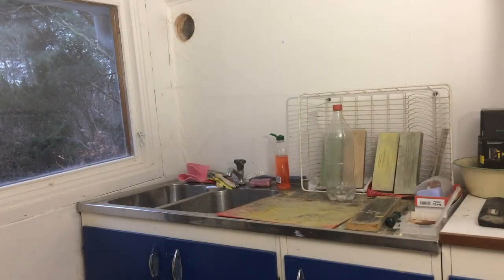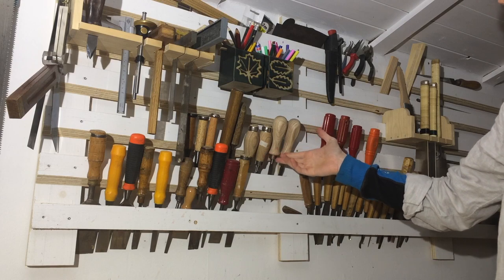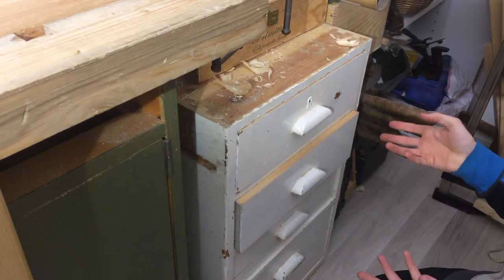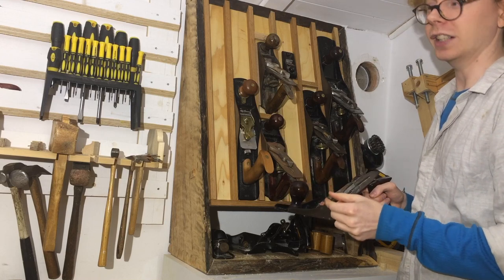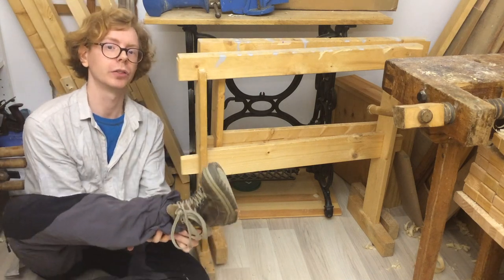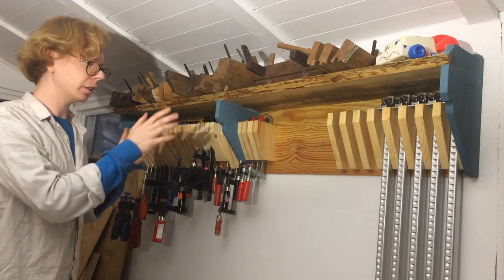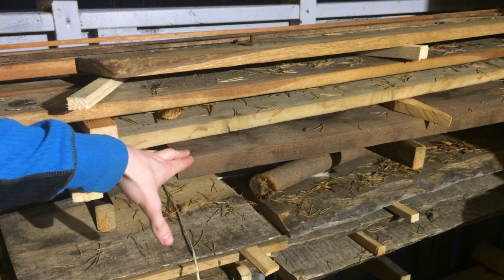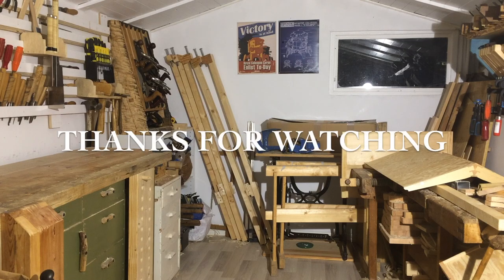2019 tour of my hand tool woodworking shop (off the power grid)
Felt cute, might delete later. Also breaking news, millennial wants more avocado. In this video I walk around and point at things out of frame and talk incoherently about tools! One might call it a shop tour. I'm no professional and I don't have anything to teach, this is just me, sharing my thoughts and my work. Join me as I'm learning fine woodworking!